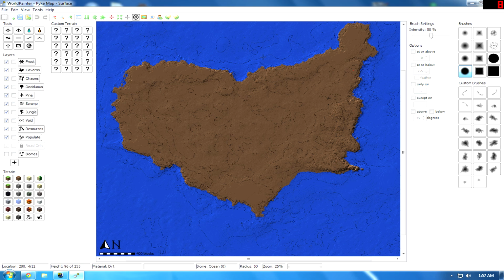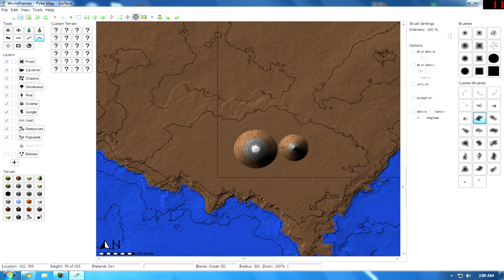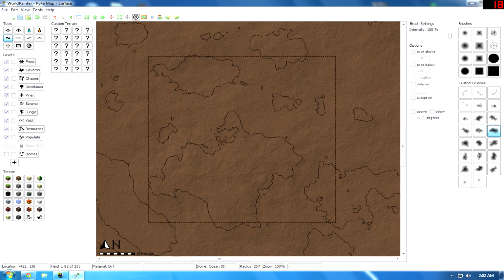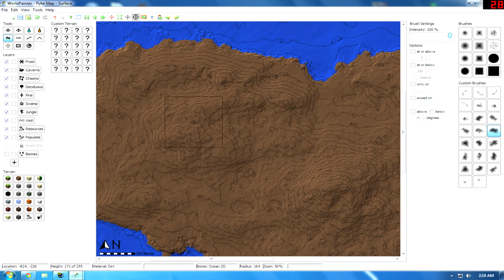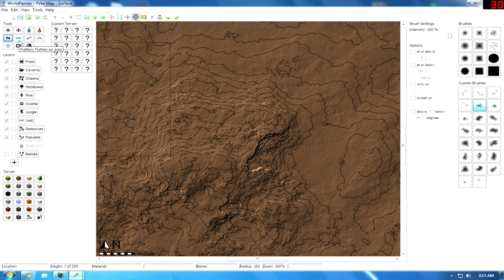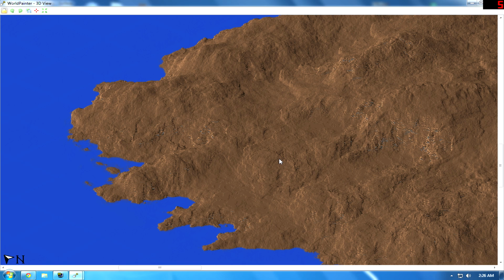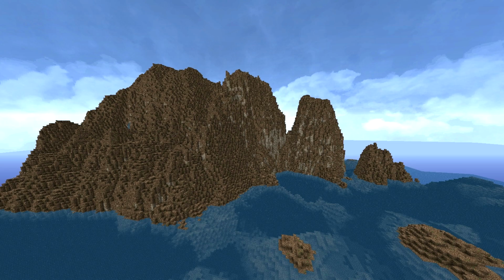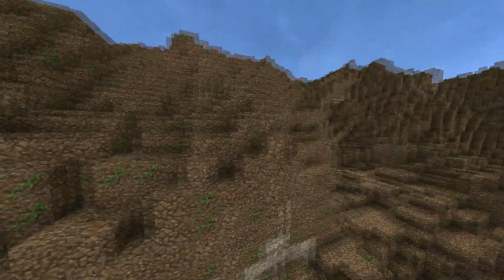World Painter Tutorial Series - Pyke Part 3 - Hills, Mountains and Rocky Terrain.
Today I show how to create hills and mountains and how you can use similar techniques that we used on the cliffs to create jagged outcrops on those hills and mountains. Check below for my custom World Painter brushes

I also have a Twitter and Google Plus! Follow me there or add me to your circles. When I get some followers I will begin posting there.

Outro music is "Time" by MitiS!